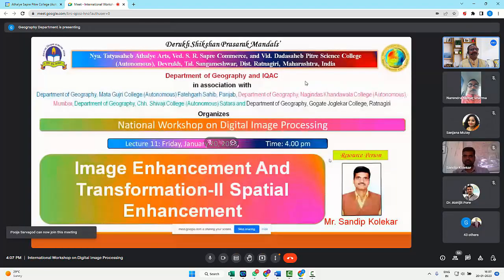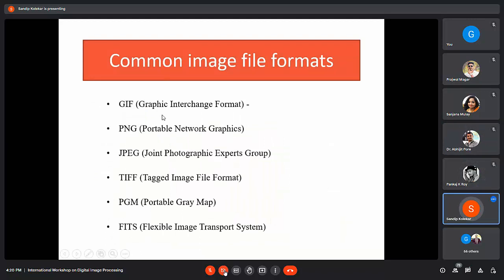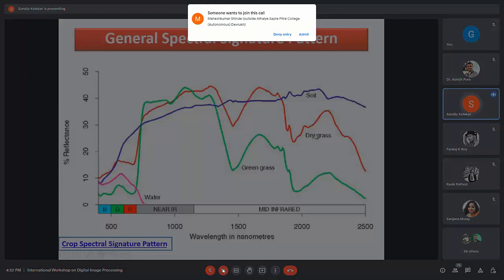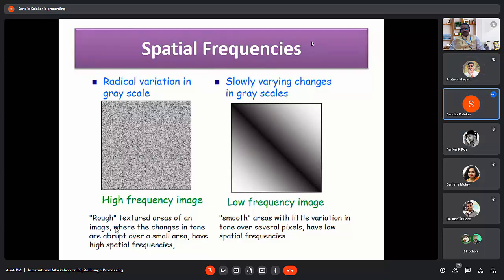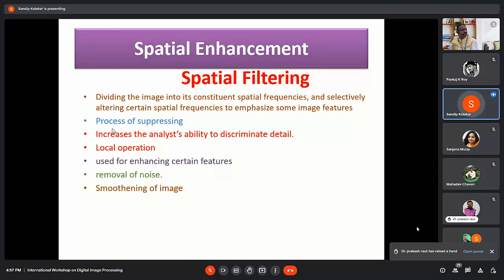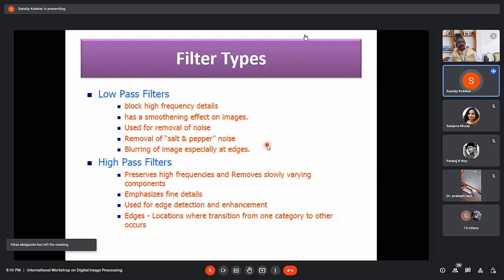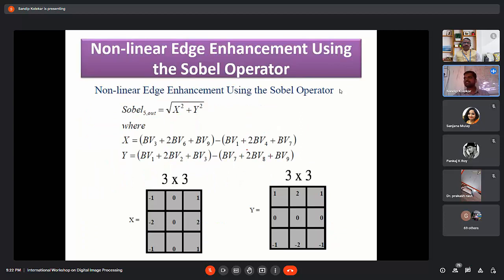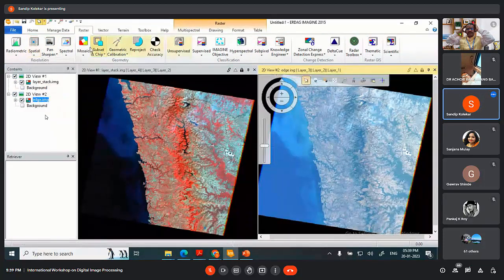Spatial Enhancement Techniques Mr. Sandip Kolekar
Spatial enhancements: Convolutions, High pass, low pass and band pass filters, edge detection and edge enhancement filters.